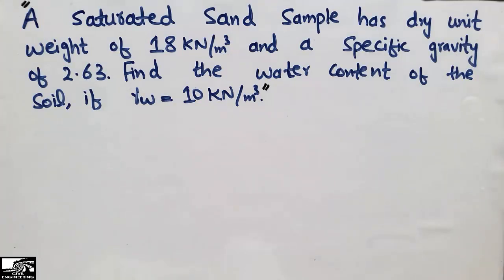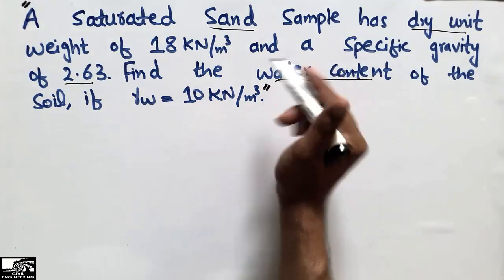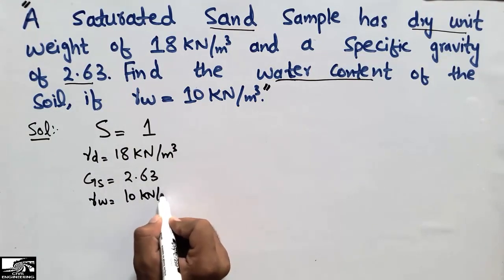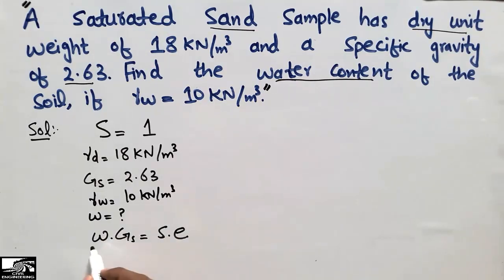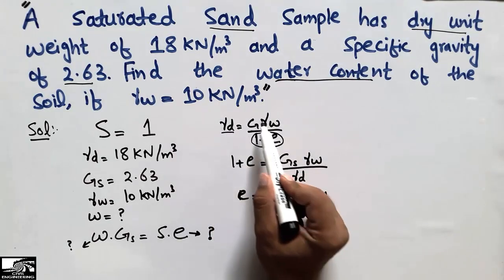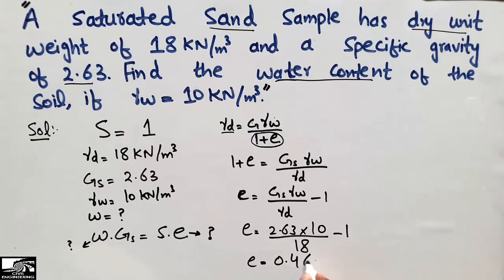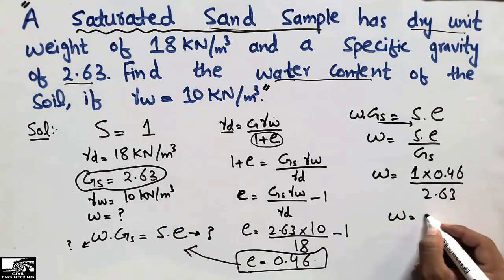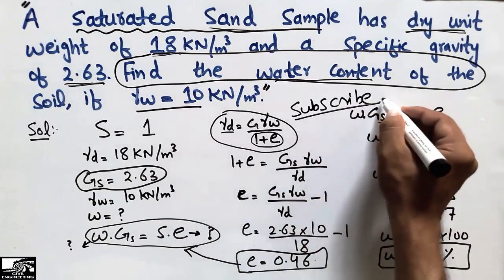Soil Mechanics || Problem Solved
This video shows the Soil Mechanics numerical problem, that how we solve the unknown parameter in soil mechanics.

 A saturated sand sample has a dry unit weight of 18 KN/m3 and a specific gravity of 2.63. Find the water content of soil if unit weight of water is 10 KN/m3.